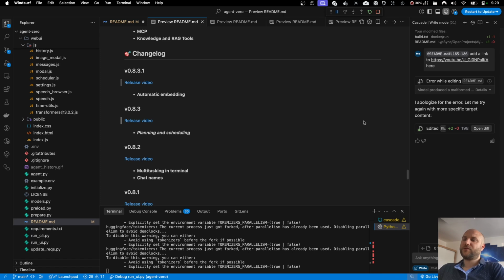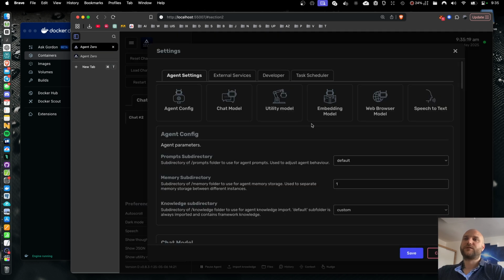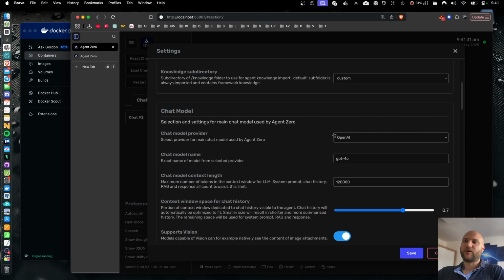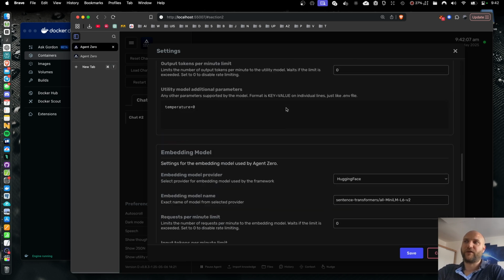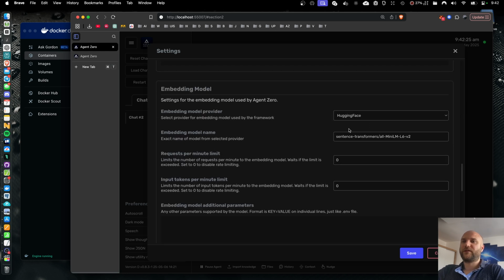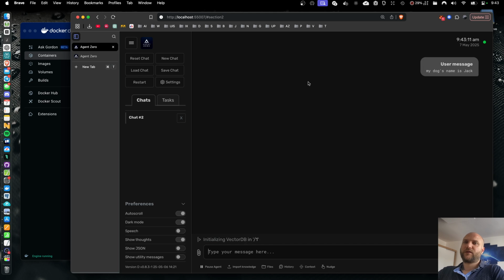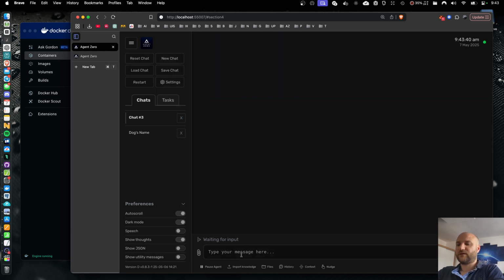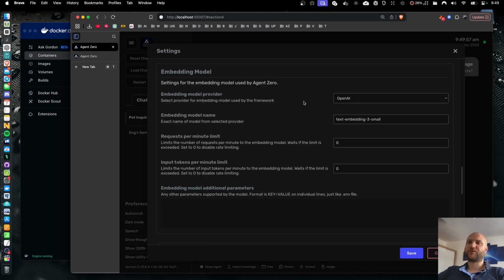Agent Zero v0.8.3.1 🤖 Auto Embedding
Agent Zero now has a default embedder to make it easy for new users.

Docker image:
agent0ai/agent-zero